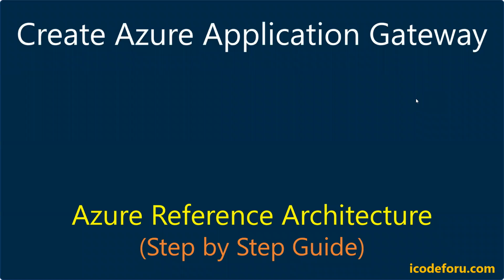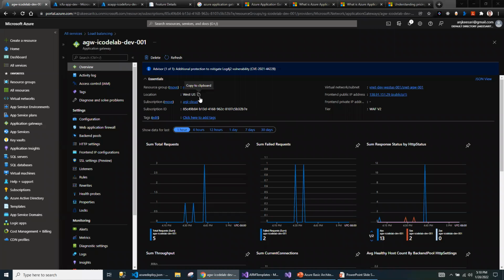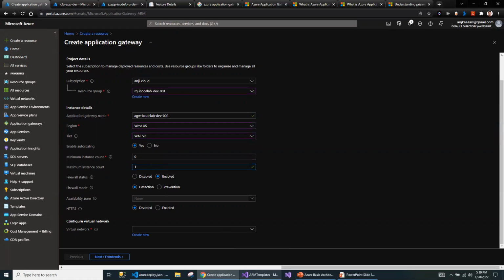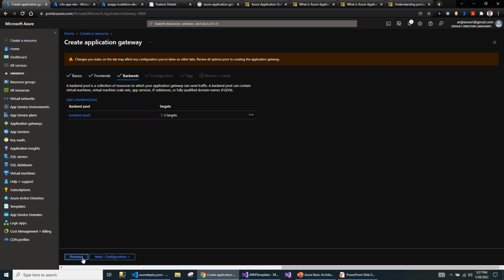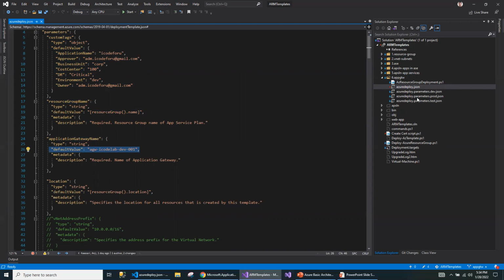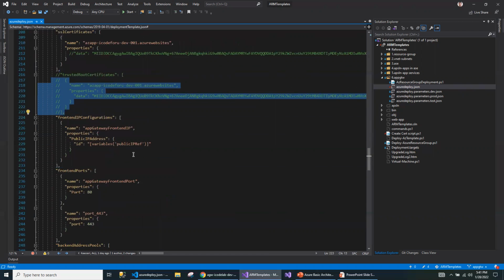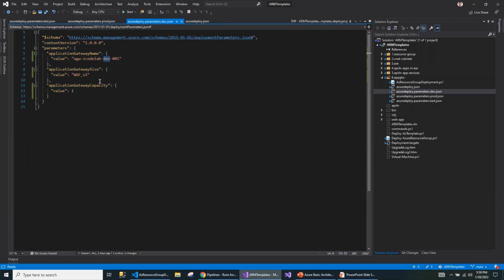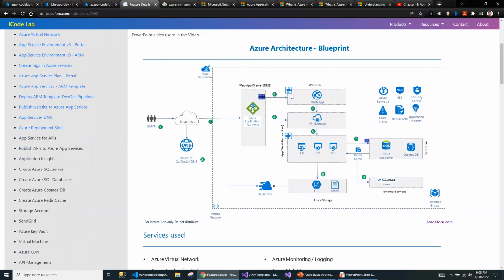Chapter-16: Create Azure Application Gateway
This is another chapter in the “Azure Reference Architecture” Step by Step Guide;

In this lab we will:

Create Application Gateway using Azure portal
Create Application Gateway using ARM templates
Automate ARM template